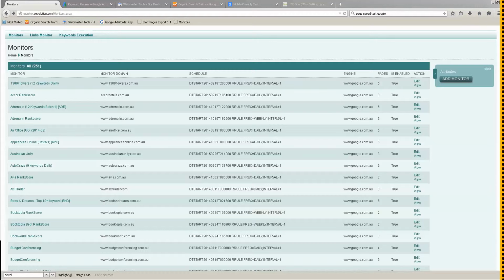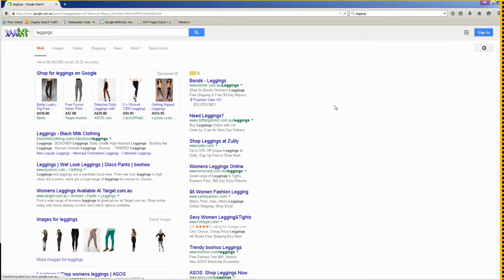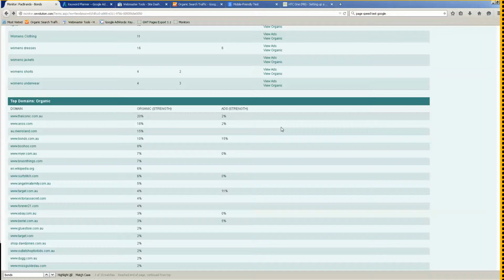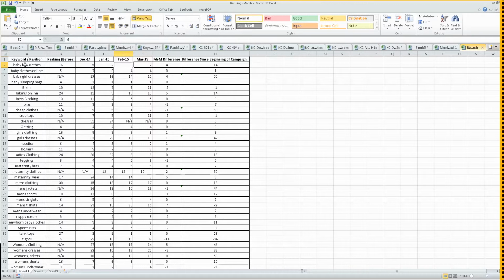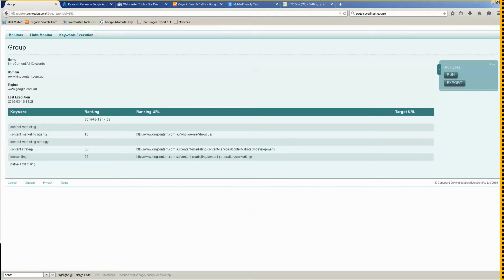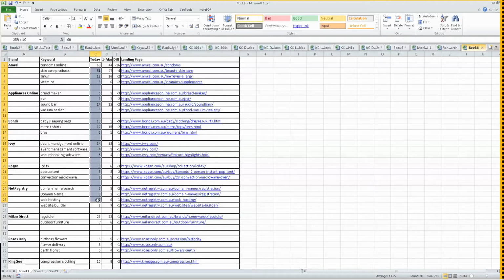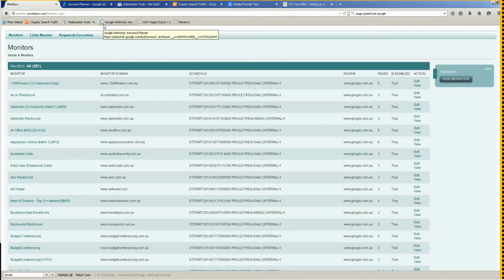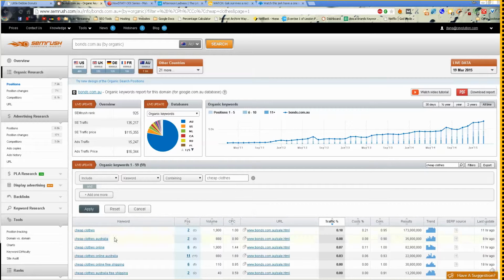CE Monitor Training